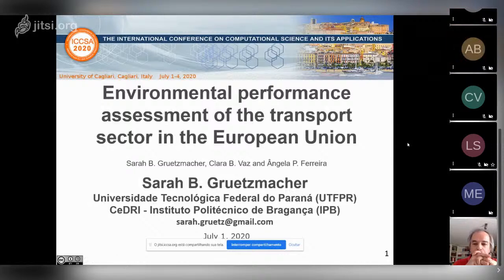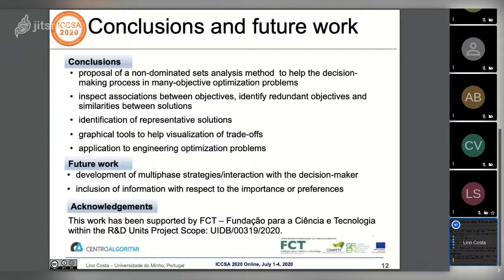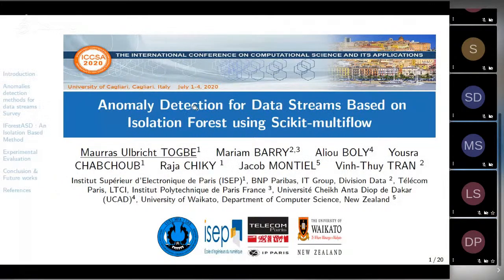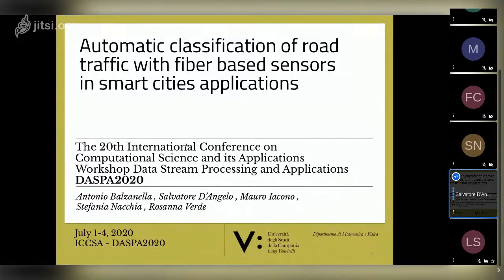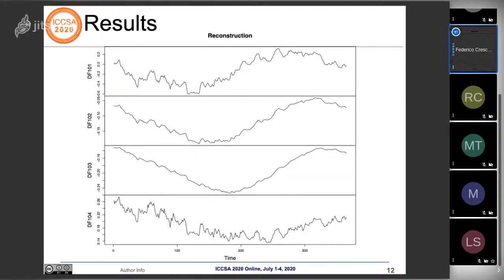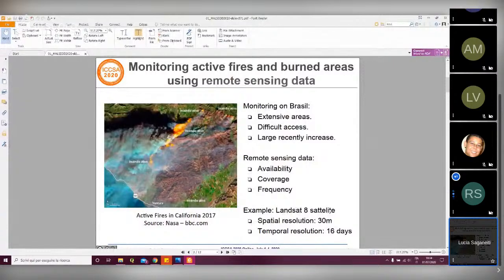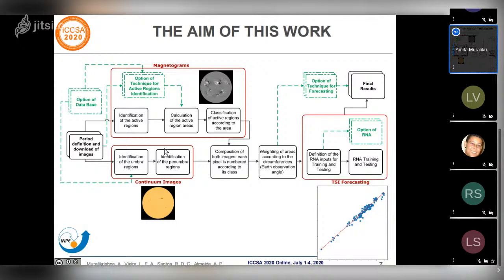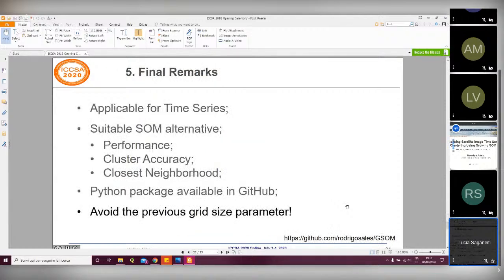ICCSA 2020, Parallel sessions, Room A, Afternoon 1 July 2020